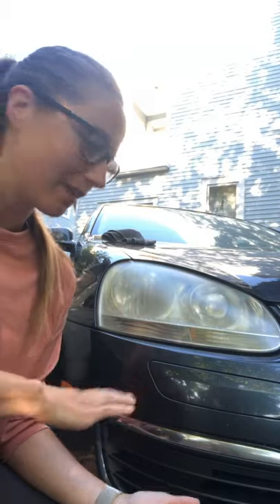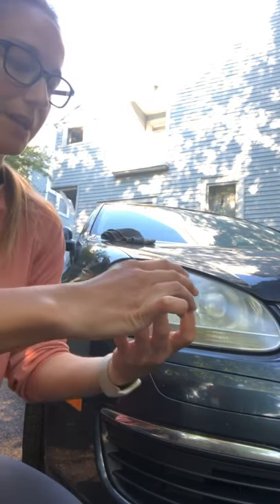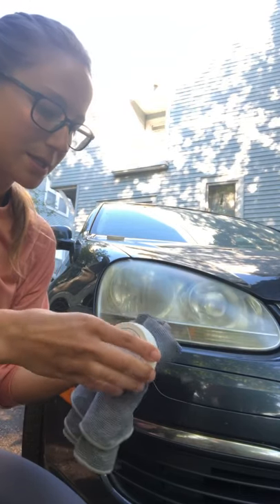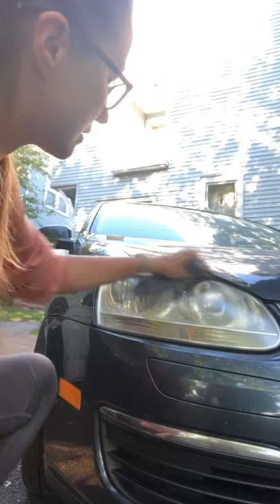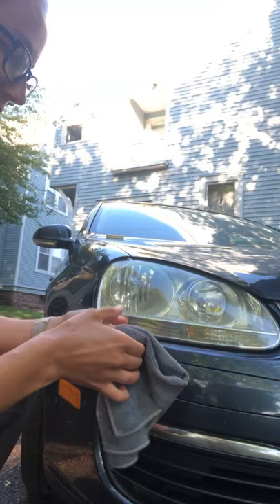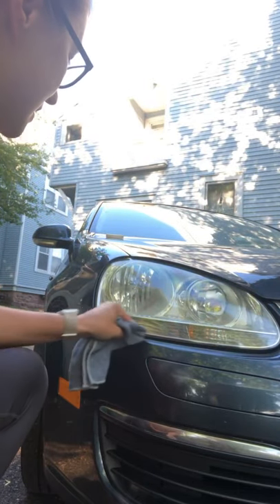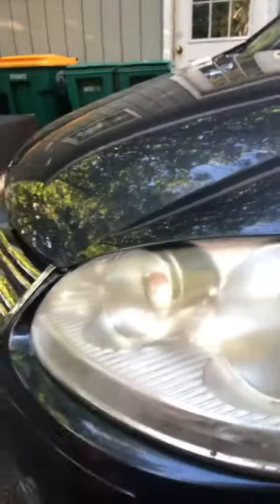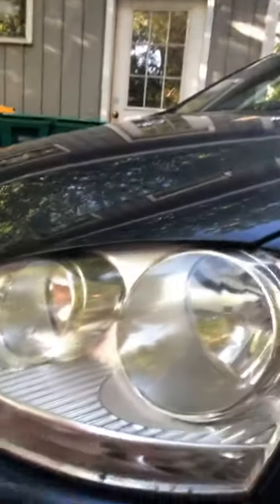Norwex Cleaning Paste!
The Norwex Cleaning Paste is probably one of my favorite items!! It works on everything! And the EnviroCloth and Window Cloth!